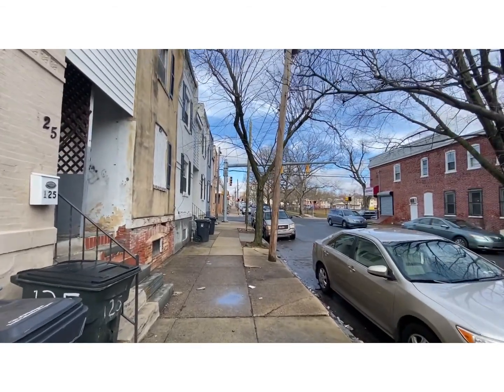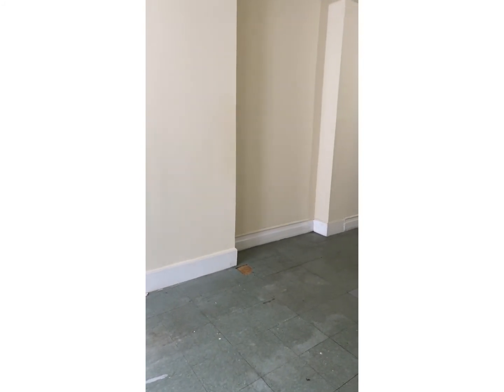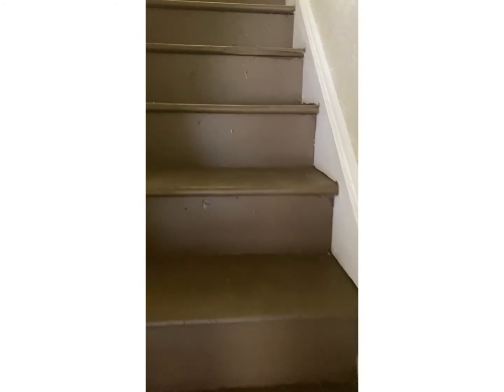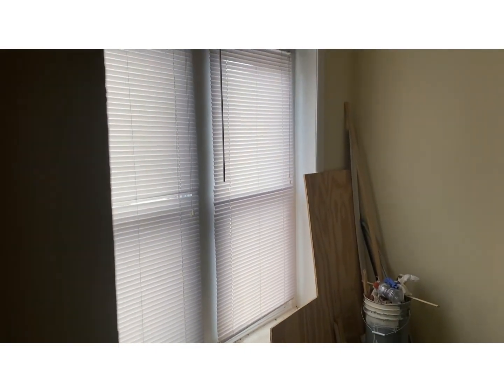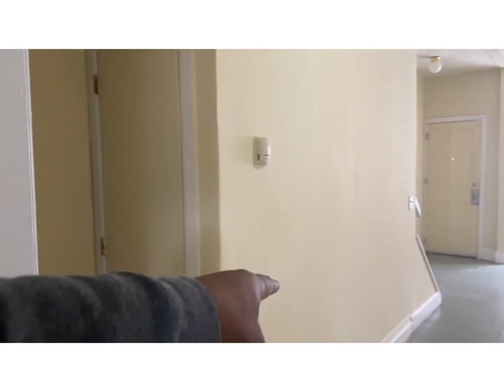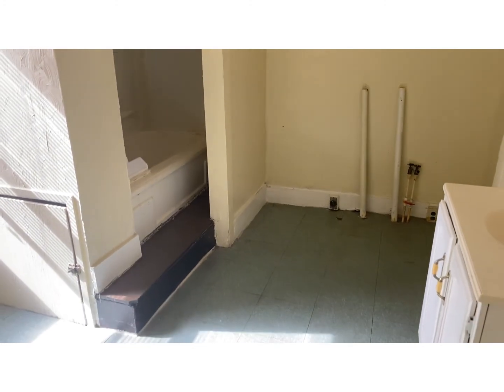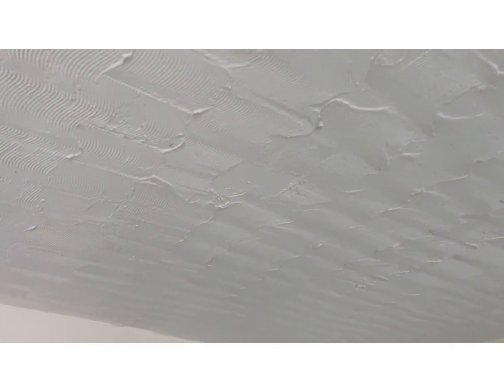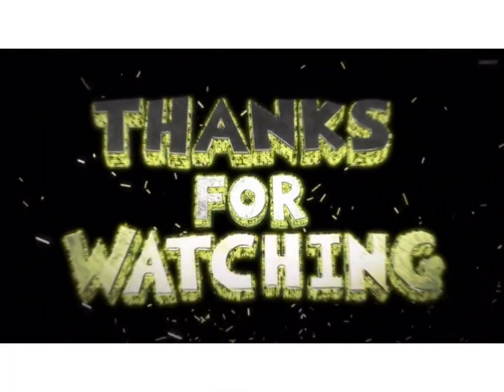Showing Homes in Wilmington Delaware with realtor Sean Brooks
We're looking for investment properties